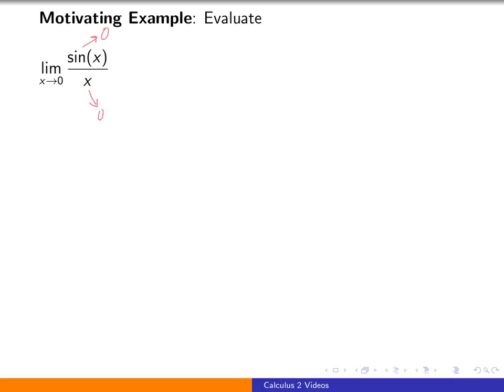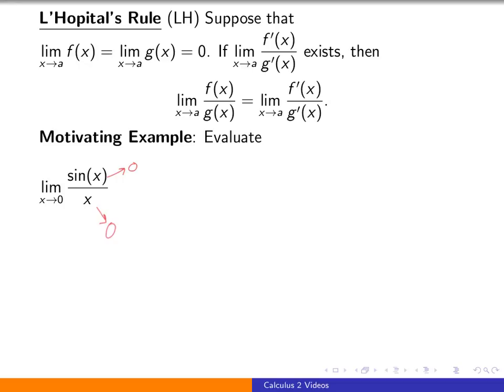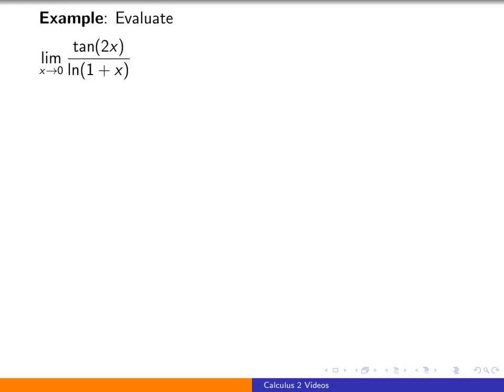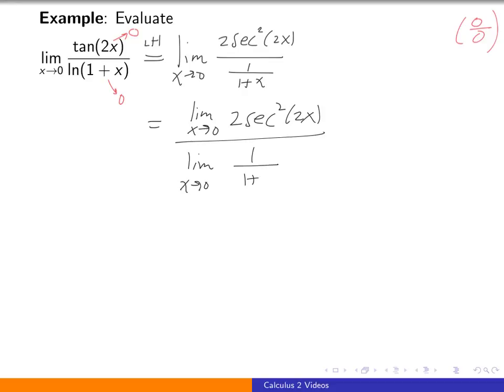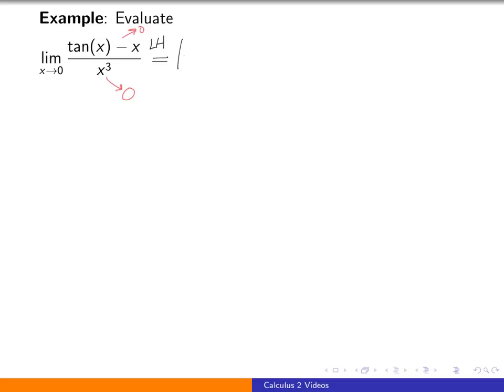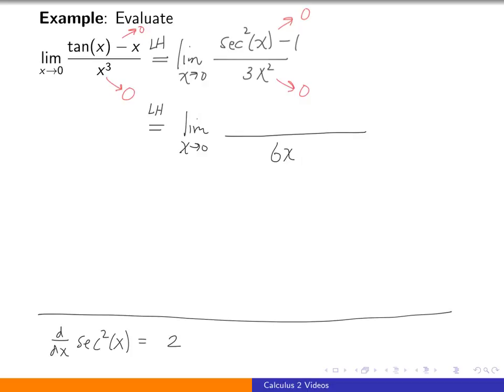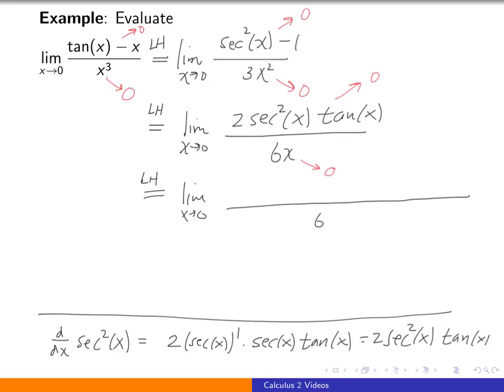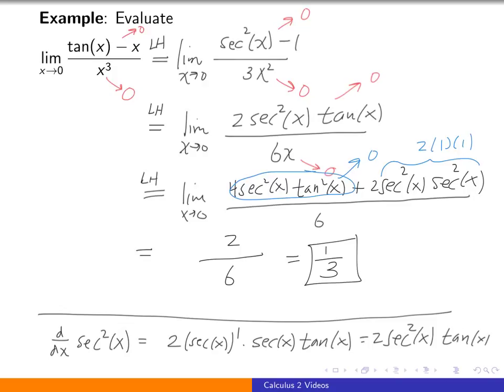Chapter 8 Part 1 8 1